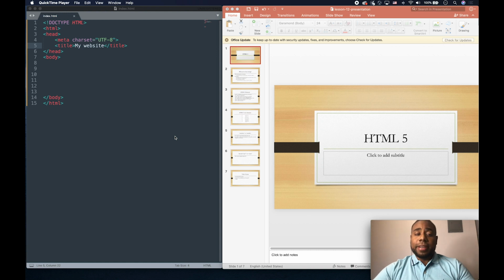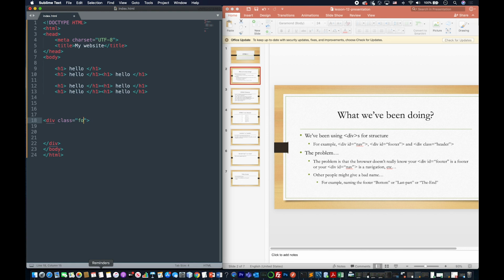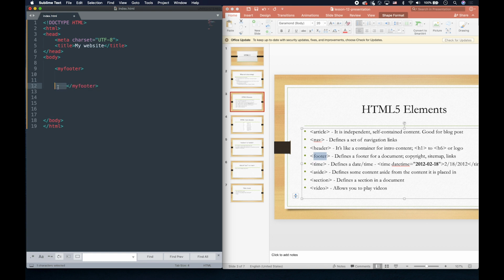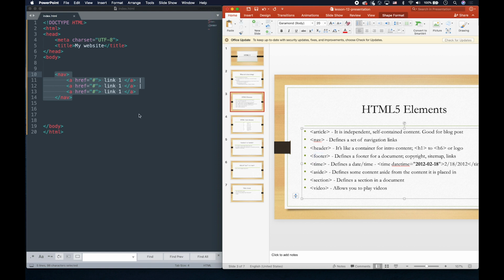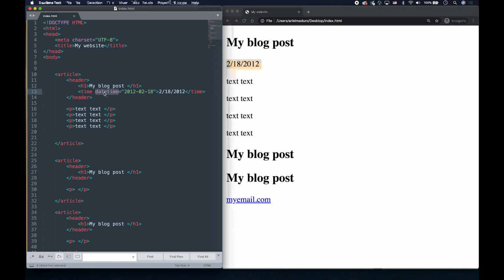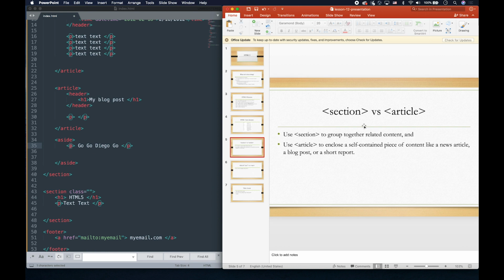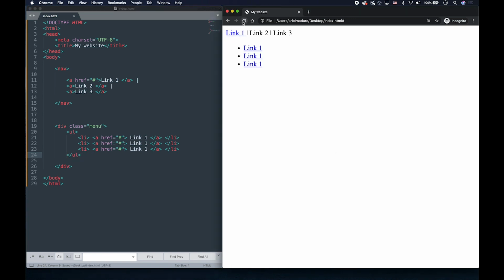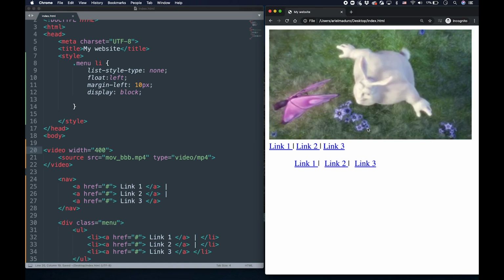33. Introduction to HTML5 Elements | Web Development for Beginners